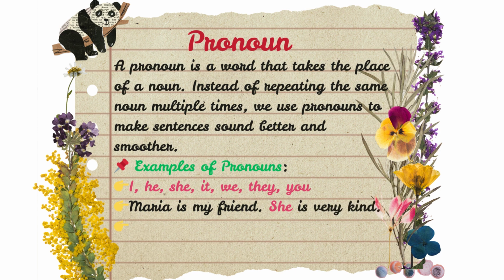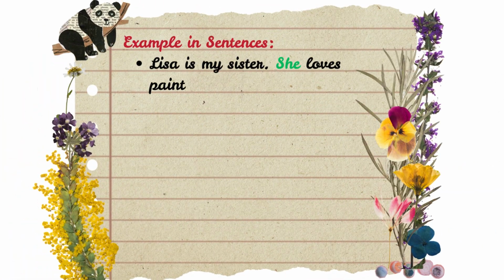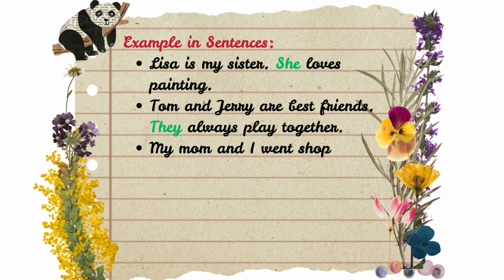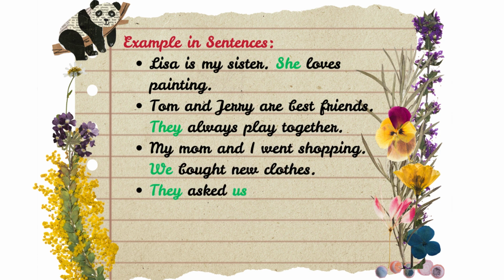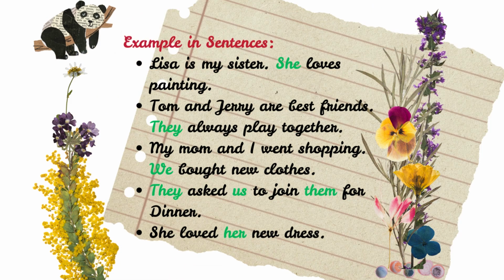Pronoun | Stop Saying Names Again & Again! Use Pronouns! | Master Pronouns in Just 2 Minutes!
Description:
Tired of repeating names over and over again? Learn how pronouns can make your English smarter and smoother in just 2 minutes! 🚀

In this short and fun grammar video, we’ll explain: ✅ What are Pronouns?
✅ Common types of pronouns with simple examples
✅ How pronouns make sentences better and easier

Perfect for CBSE & ICSE students (Classes 5–8) and English learners of all ages.
📚 Great for revision and quick understanding!

👉 Watch till the end to become a pronoun pro!

Pronouns for class 6

Pronouns for class 7

Pronouns for class 8

English grammar pronouns

CBSE pronoun explanation

ICSE grammar pronouns

Learn pronouns in 2 minutes

Easy pronoun explanation

Pronouns with examples

Pronouns for beginners

Use of pronouns in English

English pronouns made easy

Grammar lesson on pronouns

Pronouns class 6 CBSE

Pronouns English grammar class 7What is a pronoun

English grammar pronouns

CBSE pronoun explanation

ICSE grammar pronouns

Easy pronoun explanation

Pronouns with examples

Pronouns for beginners

Pronouns English grammar class 7